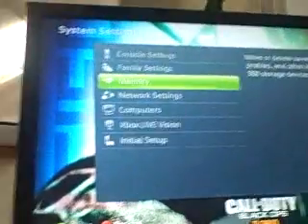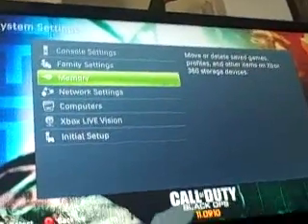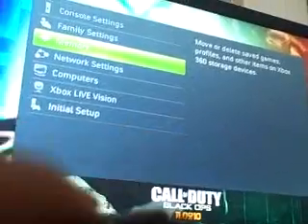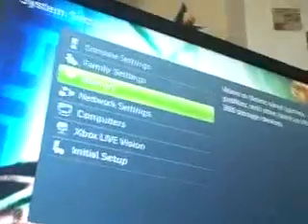how to mod with modio with usb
here is modio